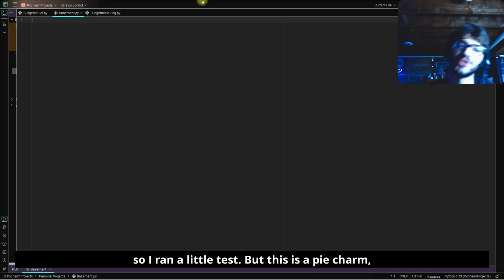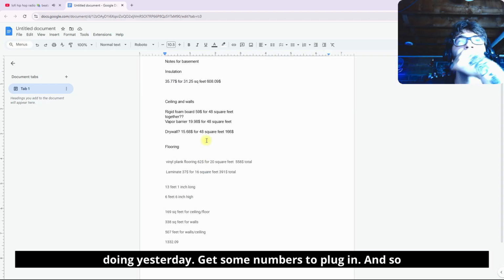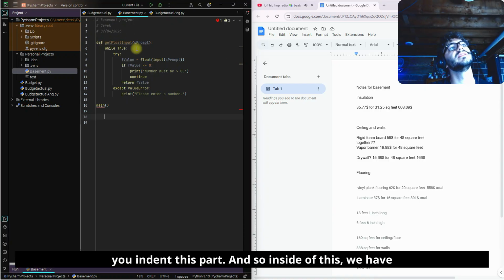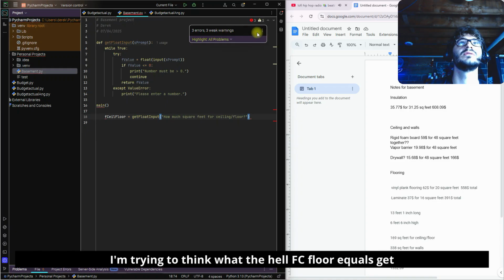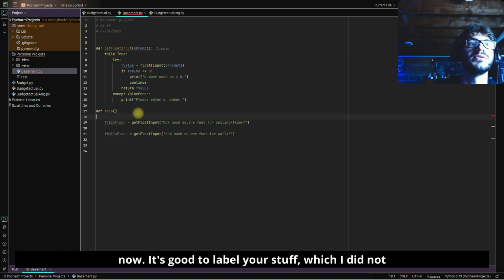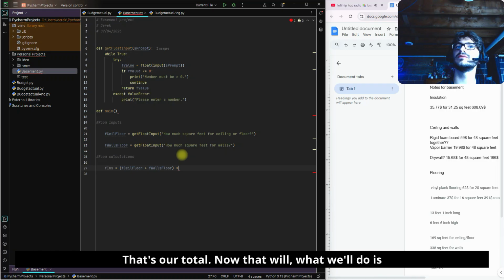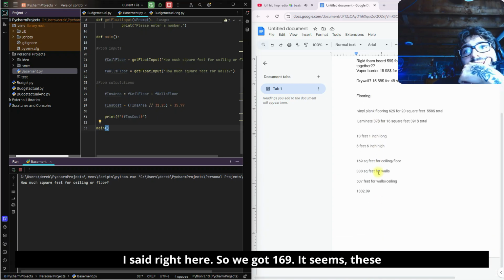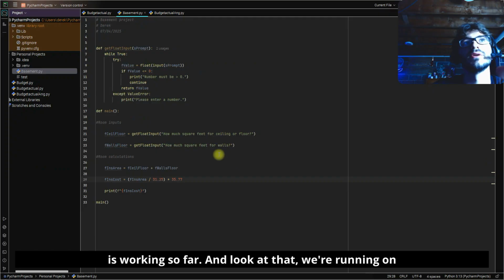Basement Renovating Code (Part 1)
Laying the bricks down for this code. Little rusty and tired but we pull through.